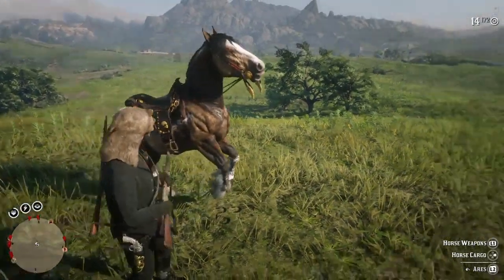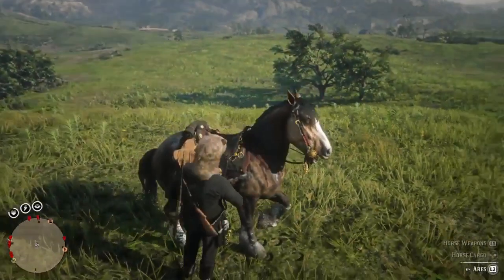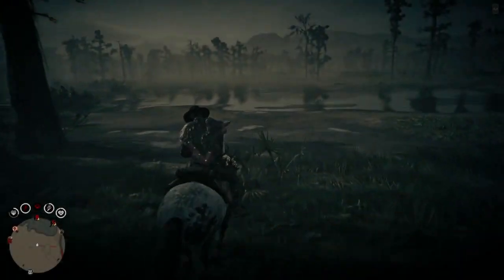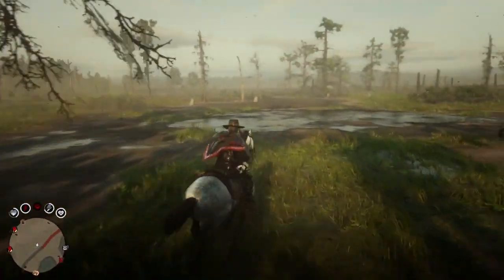Breton VS Kladruber BEST HORSE !? Red Dead Online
Hello
Today we are testing the Breton VS the Kladruber !
Wich is your favorite horse ?
Are you going to buy Red Dead Redemption 2 on PC ?